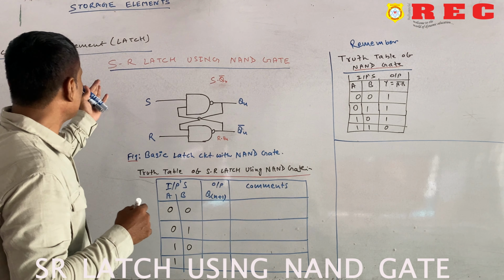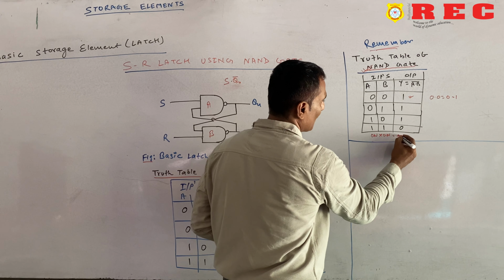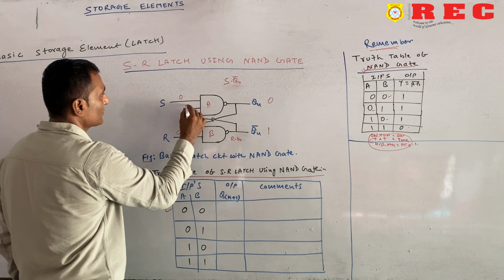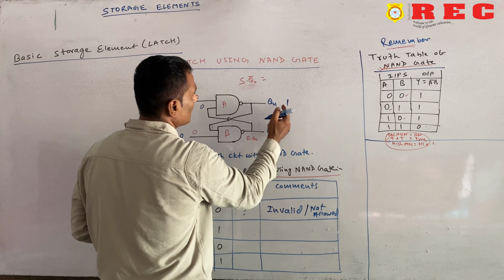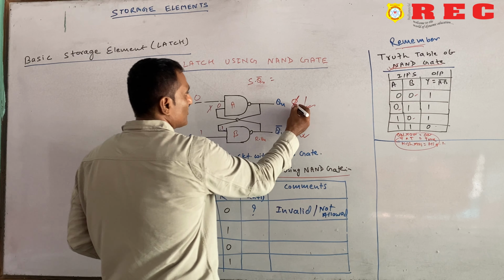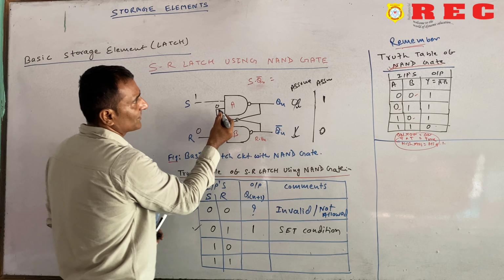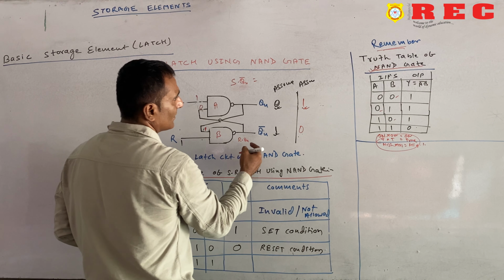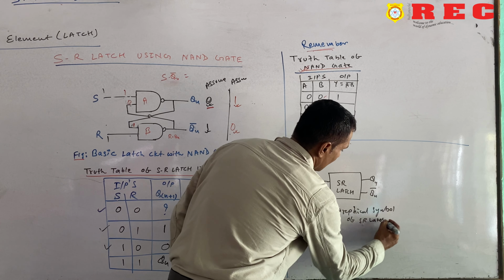SR LATCH USING NAND GATE | SANJEEV | MREC | JANAKPUR | NEPAL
Welcome to the enchanting world of digital electronics, where the NAND gate reigns supreme as the ultimate sorcerer of logic! In this mesmerizing YouTube video, we unveil the captivating secrets of the NAND gate, a fundamental building block that defies expectations and revolutionizes the way computers process information.

Prepare to be astounded as we unravel the inner workings of this magical device, showcasing its ability to perform universal logic functions with unparalleled versatility. Witness the NAND gate's spellbinding nature as it transforms multiple inputs into a single output, empowering you with the ability to manipulate and shape the logic of digital circuits.

Through captivating visual demonstrations and clear explanations, we demystify the complexities surrounding the NAND gate, ensuring that learners of all levels can grasp its profound impact on the world of electronics. Whether you're a curious enthusiast or a budding engineer, this video will leave you spellbound, eager to explore the endless possibilities unlocked by the NAND gate's enchanting logic.

Discover the remarkable applications of the NAND gate as we explore its vital role in designing logical circuits, from building complex digital systems to implementing mathematical operations. Witness the profound influence of this digital wizardry as it forms the backbone of modern computing, enabling the creation of powerful processors and memory units.

Join us on this enchanting journey as we unravel the mysteries of the NAND gate, transcending the boundaries of traditional logic and awakening your imagination to a world of limitless possibilities. Don't miss out on this captivating learning experience that will leave you with a newfound appreciation for the incredible technology that shapes our digital lives.

Let's embark on this magical adventure together and unlock the secrets of the NAND gate!

Prepare to be entranced, inspired, and educated—this YouTube video will transform your understanding of digital logic and leave you mesmerized by the mystical powers of the NAND gate!